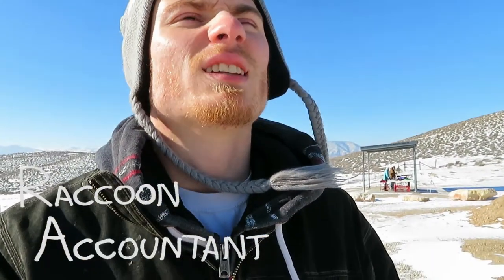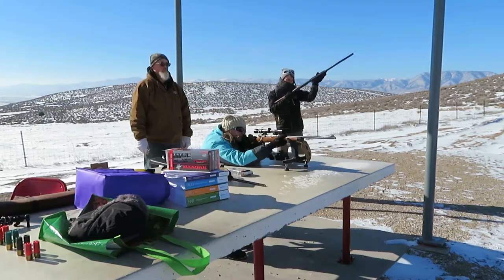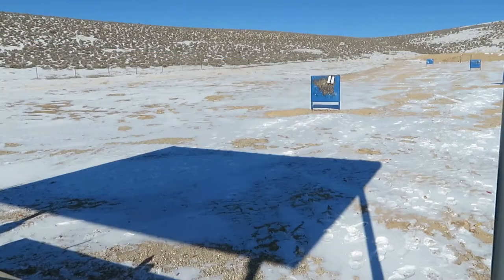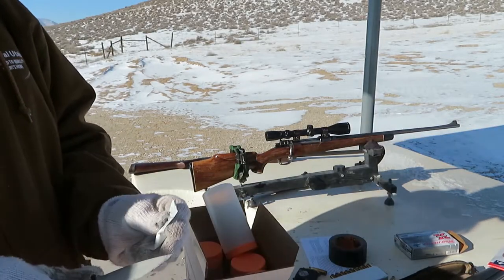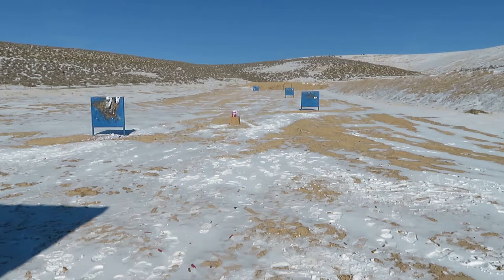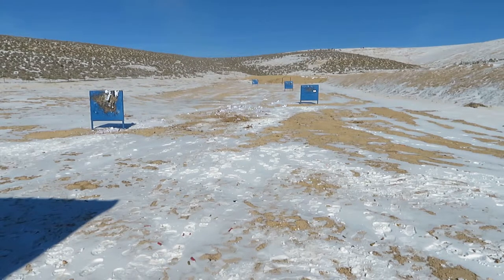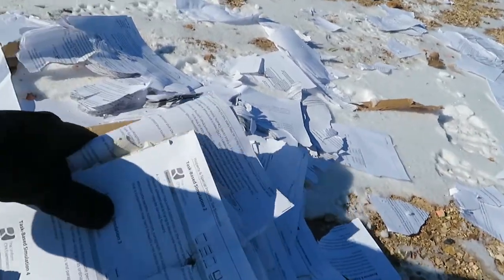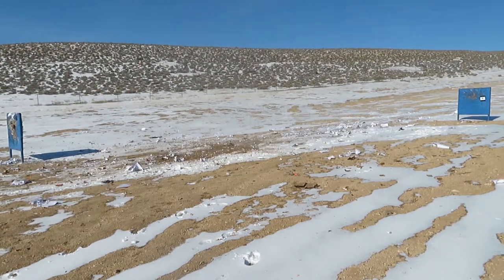Blowing Up My CPA Books! || Tannerite + Gasoline = No More Books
My journey to pass the CPA exams took 15 months, but I made it! All that’s left to do is celebrate. My mom, uncle and I take my books down to an outdoor gun range and blew them up.

Stationary Tripod - Gitzo Gilux Tatalux Tripod: No longer manufactured